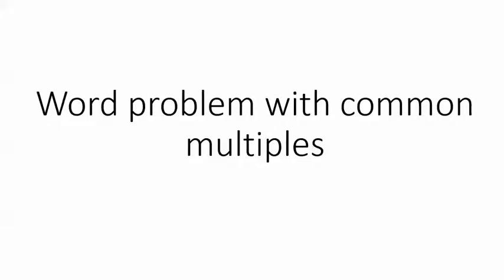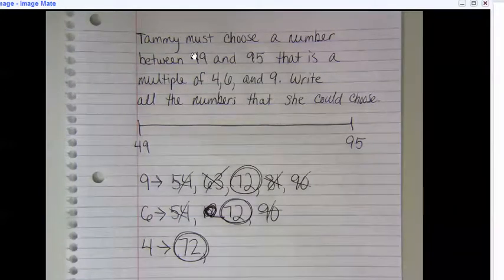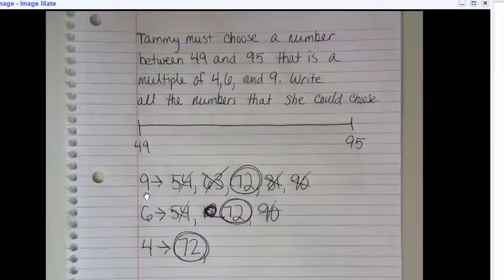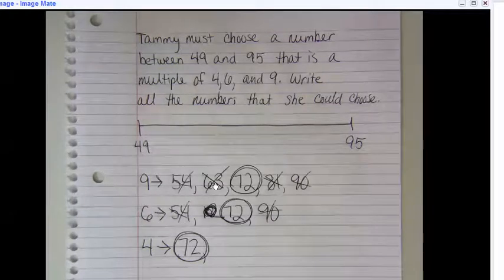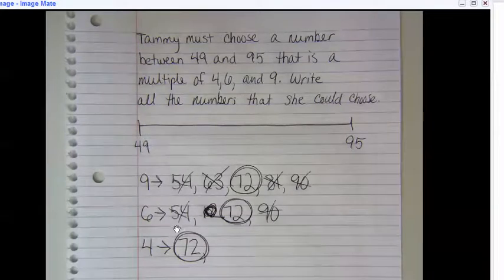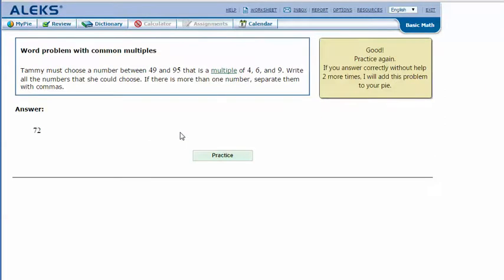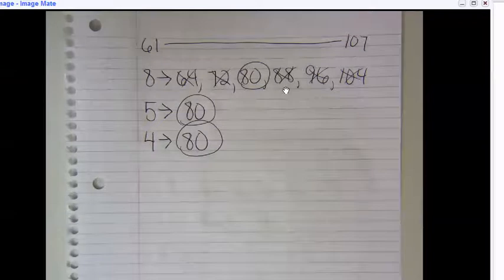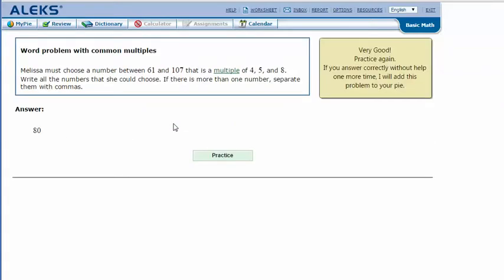Word problem with common multiples